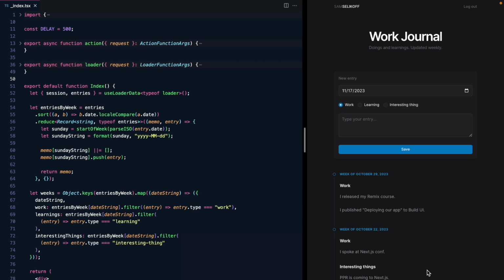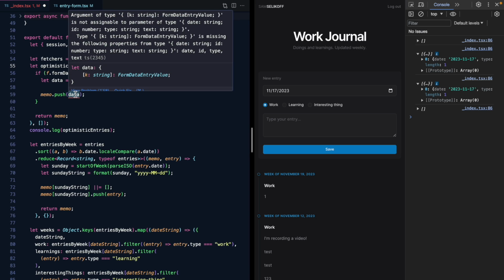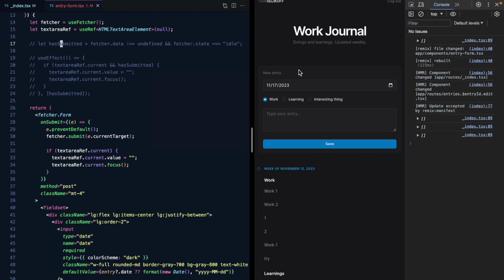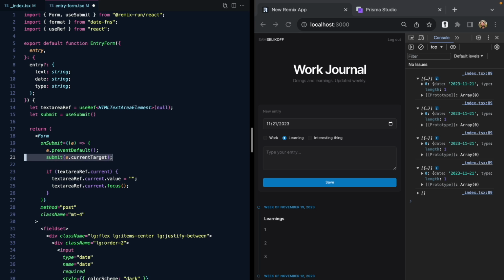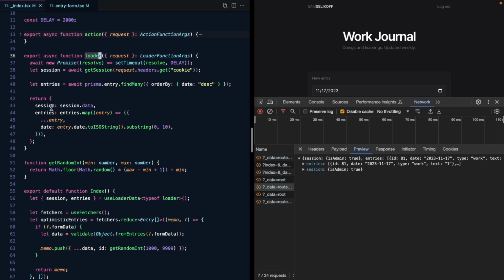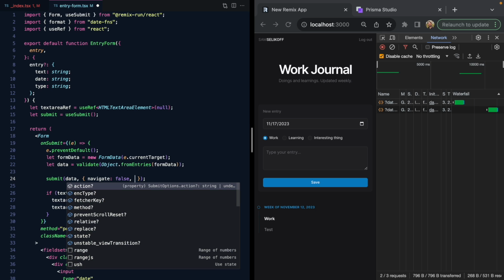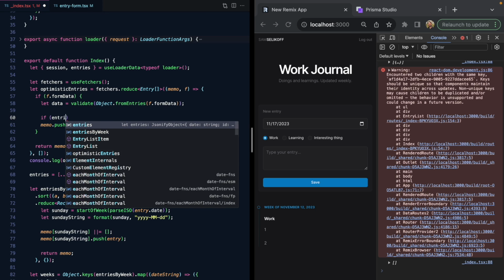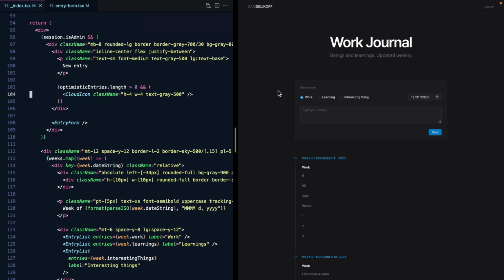Optimistic UI in Remix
The useSubmit Hook just got an upgrade... let's use it to build some optimistic UI in Remix!

🕐 TIMESTAMPS
0:00 - Intro
0:45 - Removing the pending UI
1:46 - Accessing pending form data with useFetchers
6:30 - Adding optimistic data to the feed
8:16 - Immediately clearing the textarea
10:40 - Submitting the form on Enter
12:44 - Why useFetcher is wrong
14:48 - New API: useSubmit
19:03 - The problem: Race condition
20:10 - The refactor: Client-side UUIDs
29:02 - The solution: Filtering persisted records from the optimistic data
31:42 - Demo
34:15 - Final touch: Saving indicator
36:19 - Black Friday Deal!